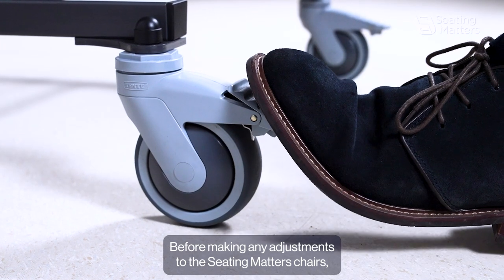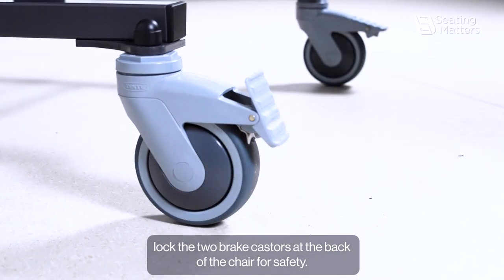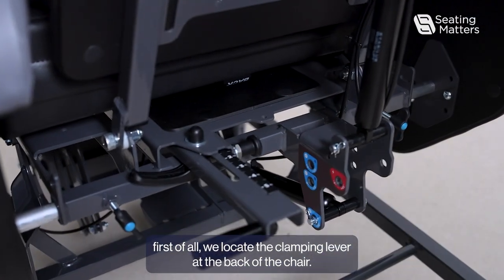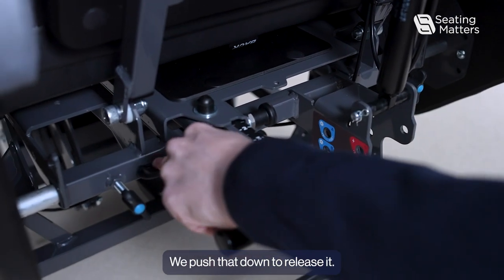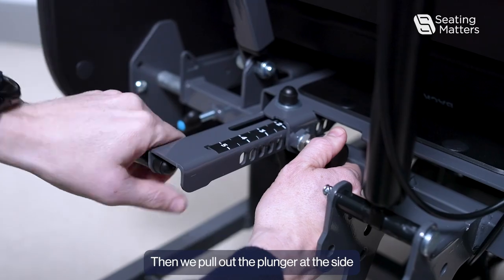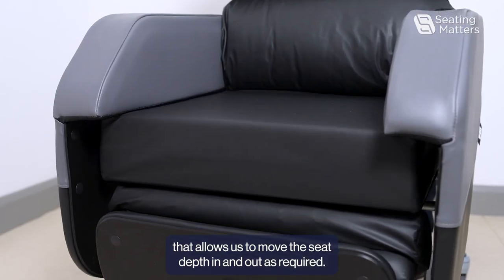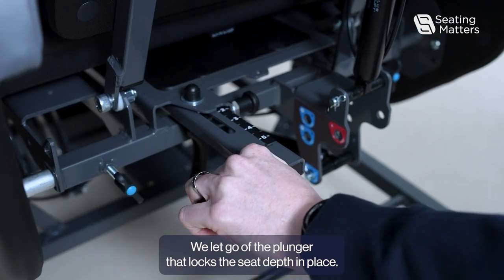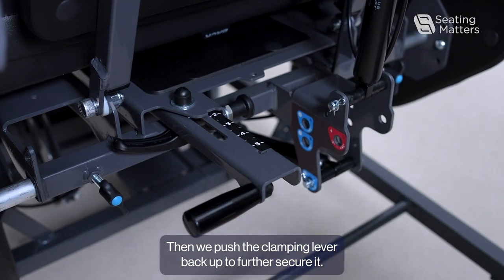Phoenix 2 How to adjust the Seat Depth PHX-005